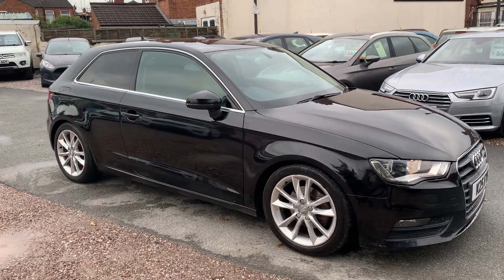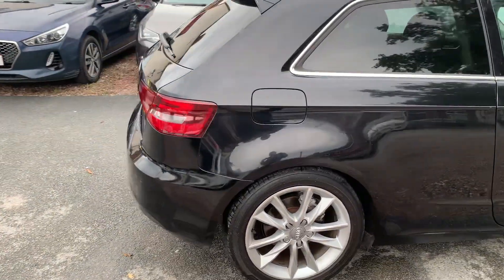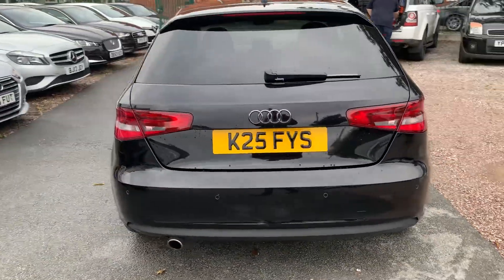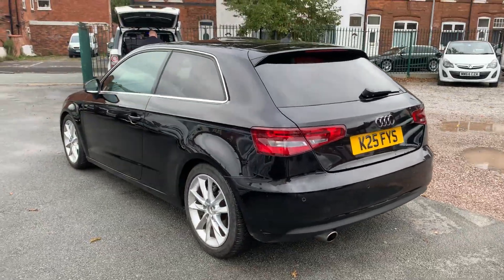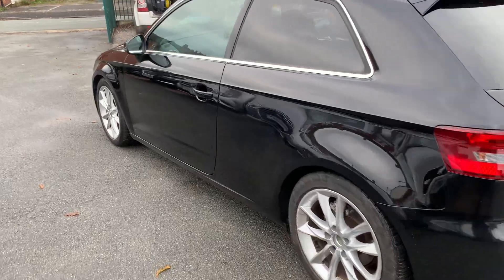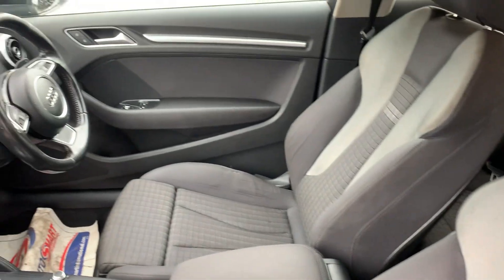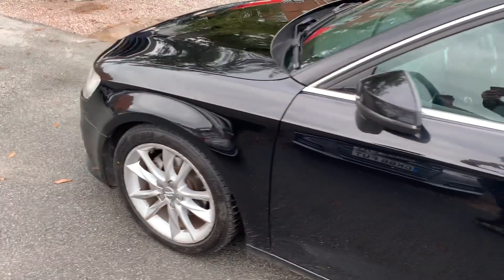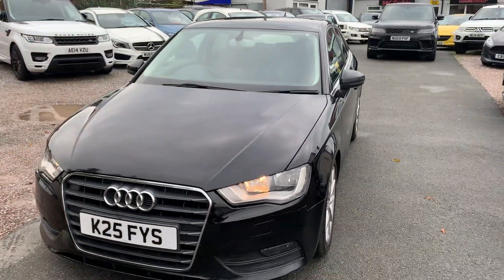24 September 2024